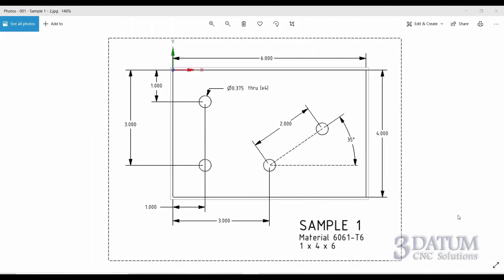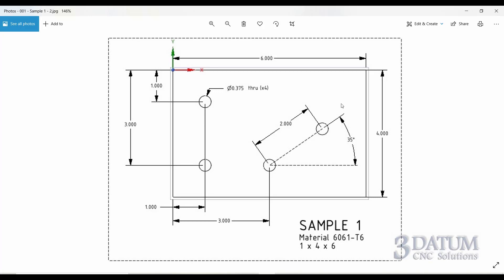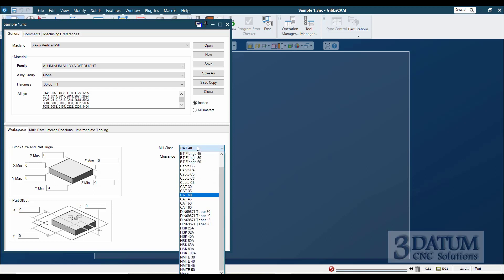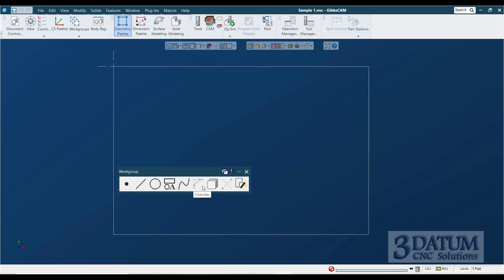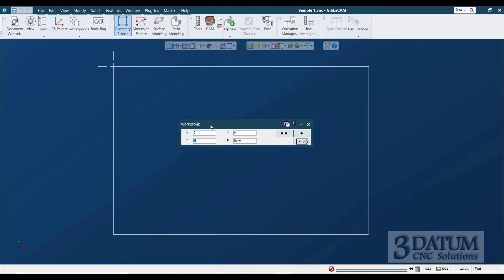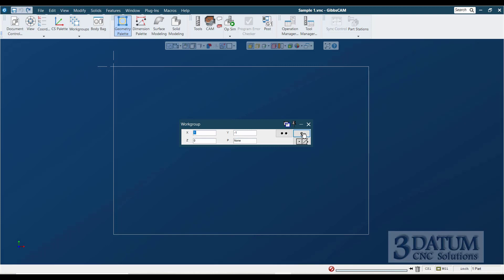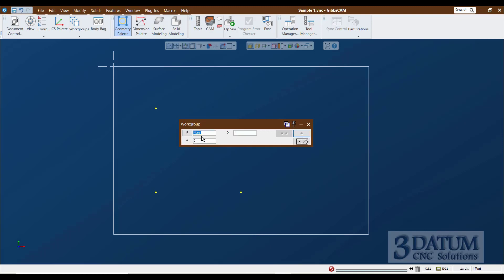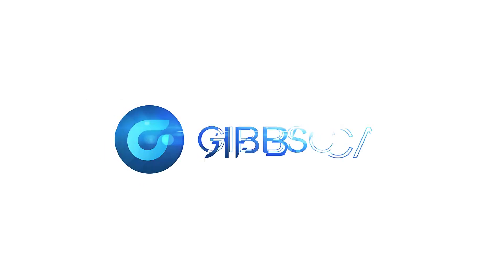GibbsCAM Geometry Creation Class: Sample 1 (lesson 2 of 14)